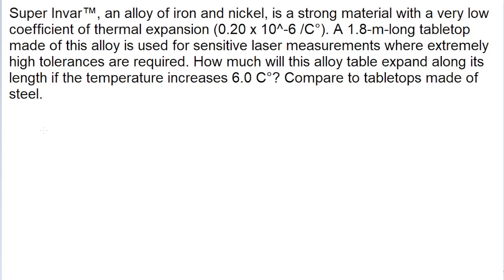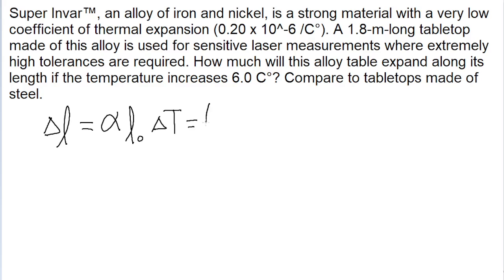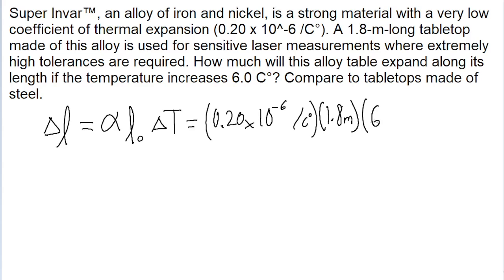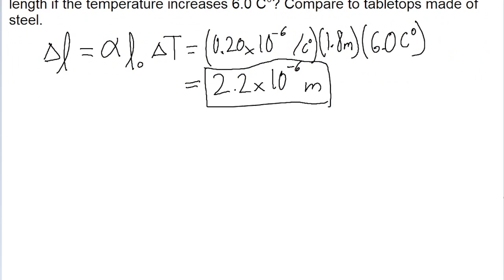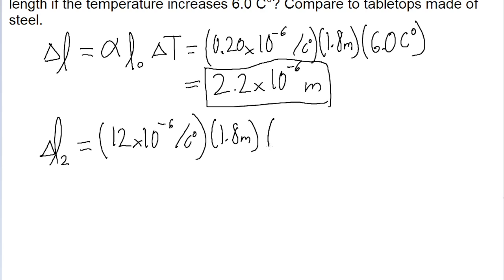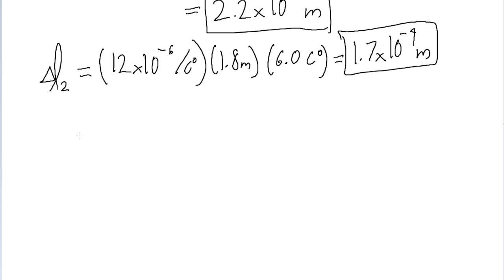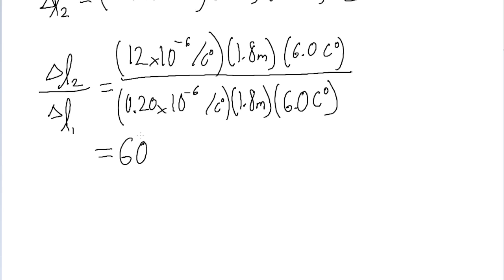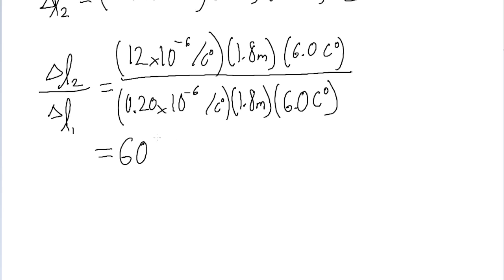Super Invar, an alloy of iron and nickel, is a strong material with a very low coefficient of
Super Invar™, an alloy of iron and nickel, is a strong material with a very low coefficient of thermal expansion (0.20 x 10^-6 /C°). A 1.8-m-long tabletop made of this alloy is used for sensitive laser measurements where extremely high tolerances are required. How much will this alloy table expand along its length if the temperature increases 6.0 C°? Compare to tabletops made of steel.